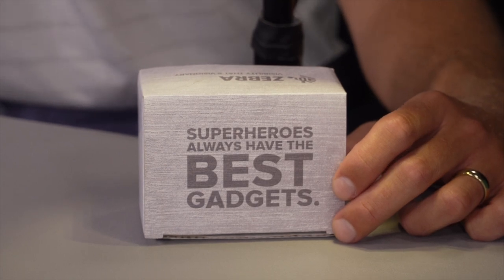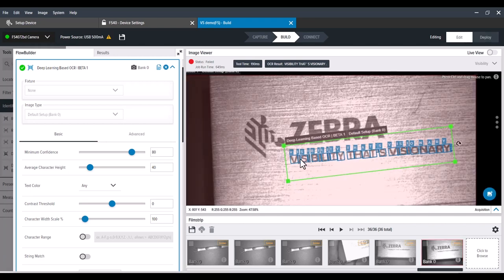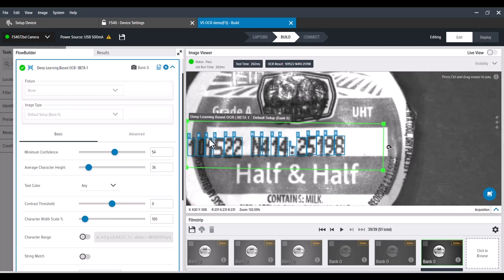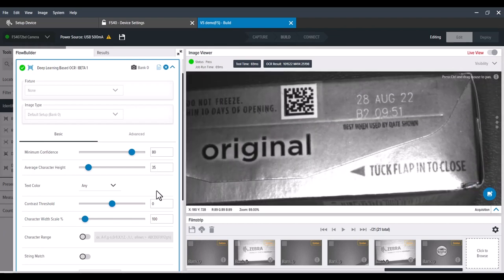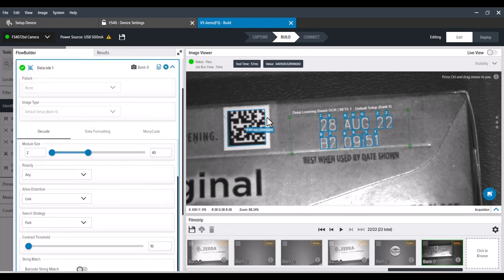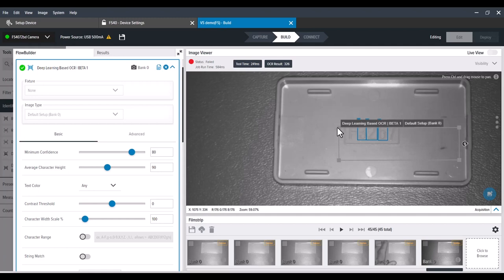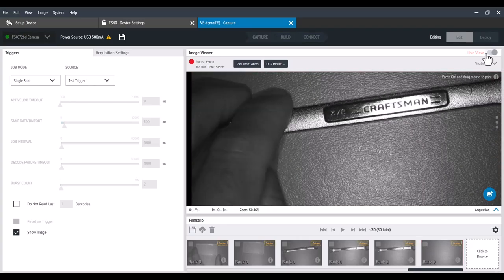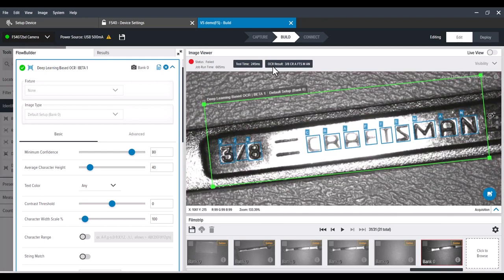Zebra Technologies Deep Learning OCR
Zebra’s Deep Learning OCR Tool on the VS Camera Lineup is an incredible strong algorithm that works great on difficult to read low contrast characters. Setting up a job can be a tedious and time-consuming task, but with Aurora’s intuitive and user-friendly interface, it’s easy to setup, deploy and save time.